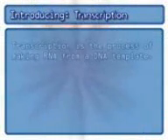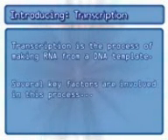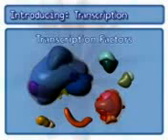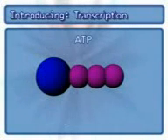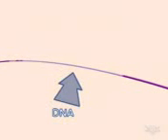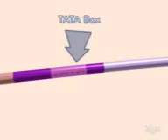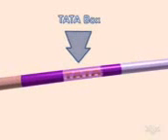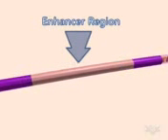Transcription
transkripsi DNA, dna, dna transctiption